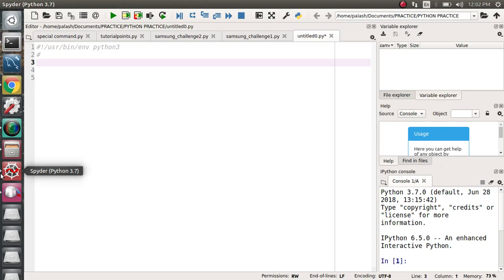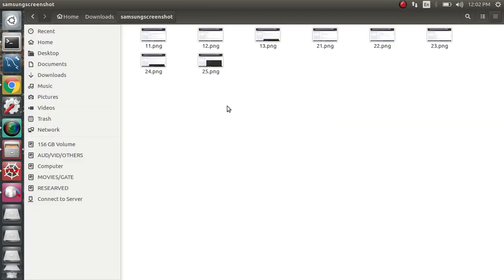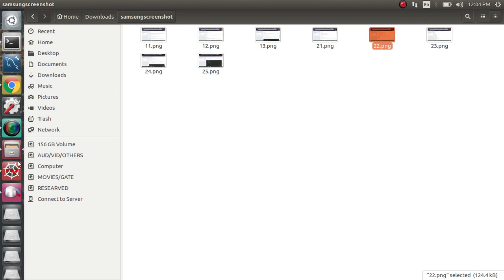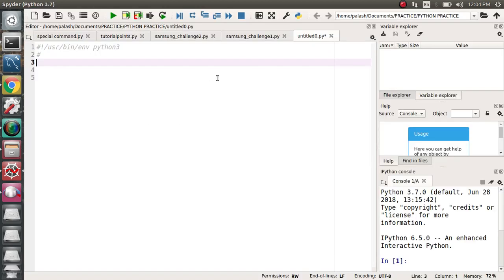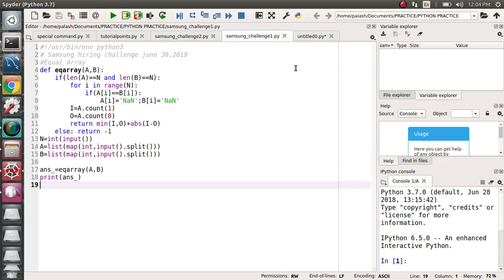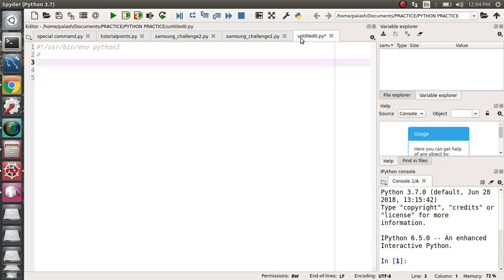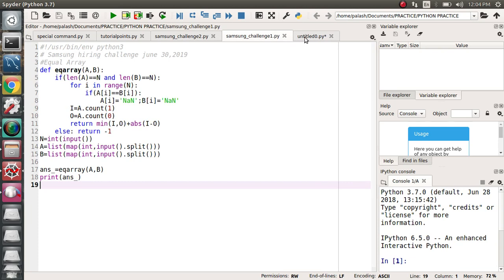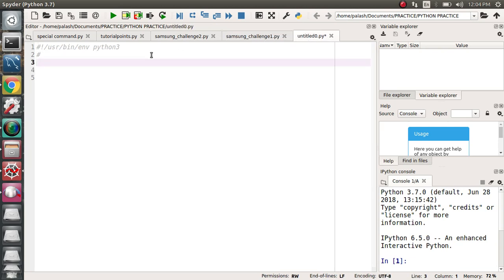1. HackerEarth Samsung hiring challenge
1. HackerEarth Samsung hiring challenge

It is the coding discussion of Samsung hiring challenge in hackerearth platform of online of 2.30 hours in june 2019.

There is two problem and and i got two of them as a logical coding question, to pass you need the pass all the test cases.

To know more about questions find the attachment bellow of screenshort of the questions.

I will not attach the code link, I'll recommended  you to do practice in your own hand to get more confidence.

To get the code respond with your email.